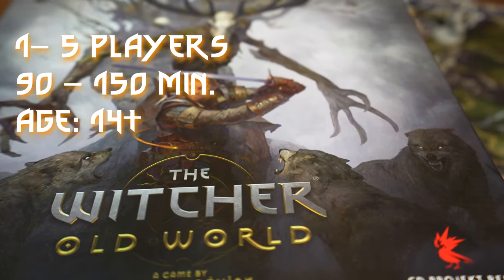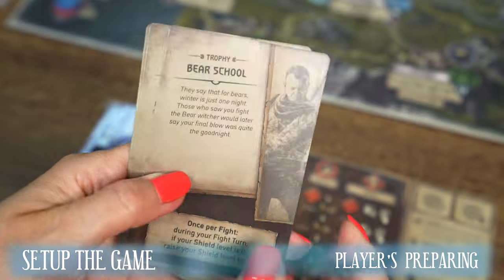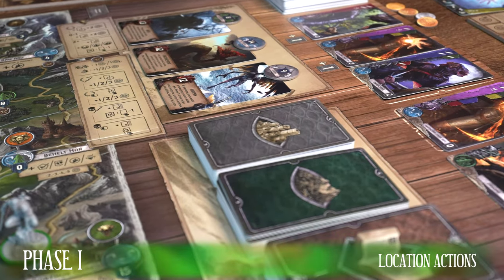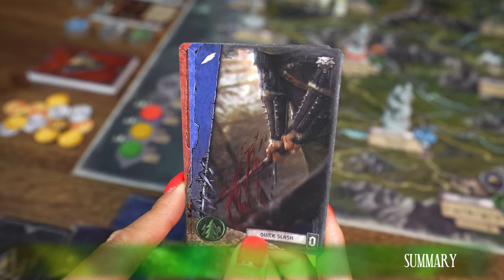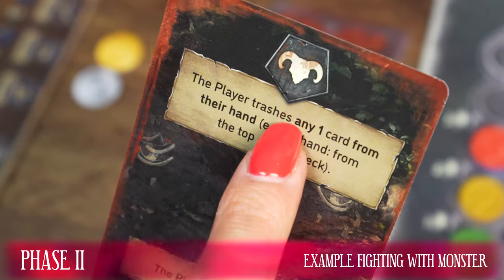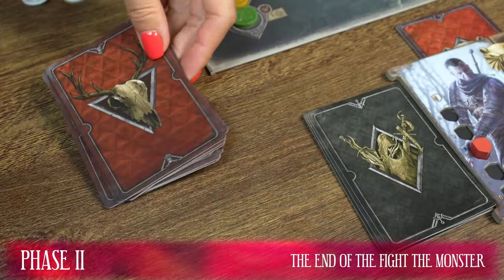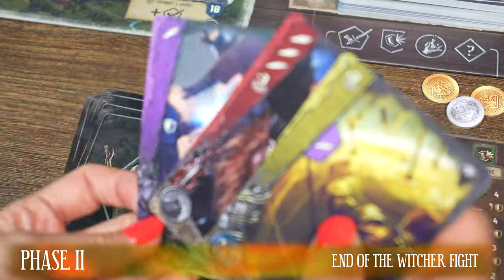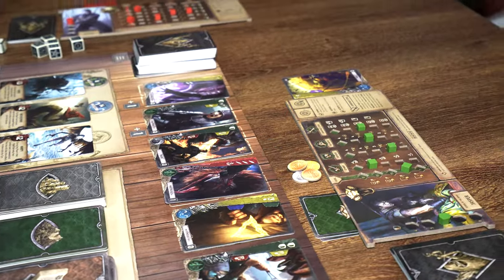THE WITCHER OLD WORLD│How to play │Videotutorial │Rules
✅ CONTENTS:
00:00 - Welcome
✅ Game preparation ⬅️
00:22 - Map / Game board
00:33 - Action Cards
01:41 - Potion Cards
01:55 - Trophy Cards
02:20 - Event Cards
02:33 - Exploration Cards
02:57 - Gold Tokens
03:06 - Poker Dice
03:10 - Area Tokens
03:41 - Monster cards
03:54 - Monster tokens
04:10 - Monster deployment to start
05:17 - Monster battle cards
✅ Preparing the player ⬅️
05:40 - Witcher selection
06:27 - Reputation token and player markers
07:15 - Trophy cards assigned to Witcher schools
07:43 - Displaying the Witcher figurine
08:02 - Starting Witcher action cards
08:20 - Help cards
08:27 - Starting gold tokens and action cards
08:54 - Victory condition ⬅️
✅ Start of gameplay ⬅️
09:20 - Start of gameplay
09:33 - Player's turn phases
10:08 - Abbreviation of the phases on the board
✅ PHASE I: Movement and Actions ⬅️
10:26 - PHASEI: Movement and Actions
10:43 - Movement action
11:50 - Area actions
12:03 - Poker with residents
12:30 - Area action in the witcher school
14:25 - Potions
14:56 - Removing and buying action cards
15:50 - Raising attribute levels
16:03 - Tracking down a monster
16:43 - Task action
18:47 - Poker: The dice poker game of the two Witchers
20:39 - Summary of Phase I
✅ PHASE II: Combat, Exploration and Meditation ⬅️
21:07 - Phase II: Combat, Exploration and Meditation
21:22 - Fighting the monster
21:53 - Preparing the monster for battle
22:36 - Preparing the Witcher to fight the monster
✅ EXAMPLE: Excerpt from Monster Fight ⬅️
23:21 - Monster fight
23:41 - Action card combinations
27:10 - Monster's turn
27:43 - Types of effects on monster battle cards
28:27 - Example of considering action card combinations
29:55 - Completing the Witcher's battle with the monster
30:11 - Defeating the monster
31:44 - Selecting a new monster
32:32 - Driving away the monster
33:41 - Winning the monster ( The Witcher loses the fight)
34:37 - Ending the battle with the monster
✅ Fight between Witchers ⬅️
35:12 - Fight between the Witchers
36:13 - Preparing for the fight
36:35 - Placing bets
37:38 - Playing cards in the battle between Witchers
37:56 - Playing potion cards
38:45 - Witcher's special ability
38:53 - Effects of trophy cards and equipments
39:15 - Assigning damage to the Witcher
40:15 - Completing the Witcher battle
40:29 - Winning the attacking Witcher
42:06 - Winning of the defending Witcher
42:48 - After the battle between the Witchers
43:14 - Settlement of bets
43:43 - Phase II: Exploration
43:53 - Exploration cards ( City / Wilderness).
44:37 - Task
45:16 - Phase II: Meditation
46:16 - Victory condition
✅ PHASE III: Selecting and Buying Cards ⬅️
46:46 - Phase III: Picking cards
47:15 - Buying action cards
48:22 - Types of action cards
48:43 - Delux version of the board game
48:58 - End game condition
49:16 - Thanks for watching :D